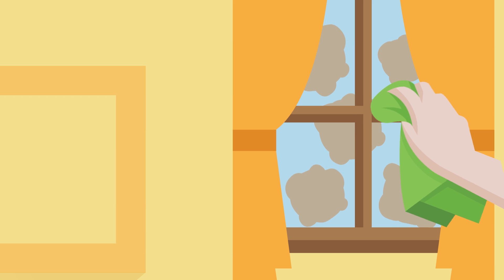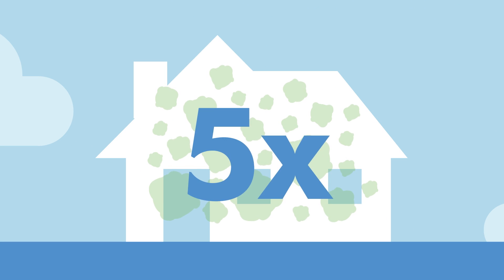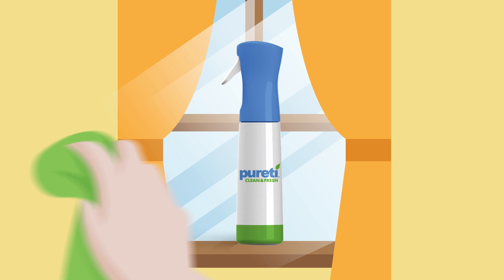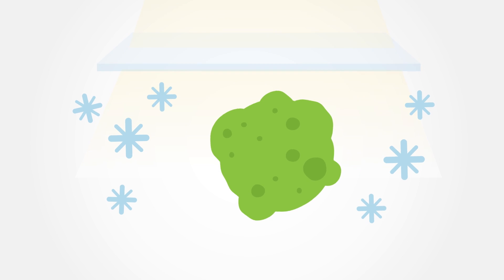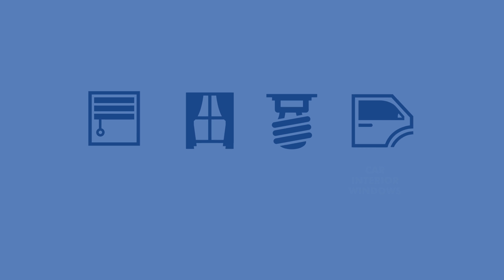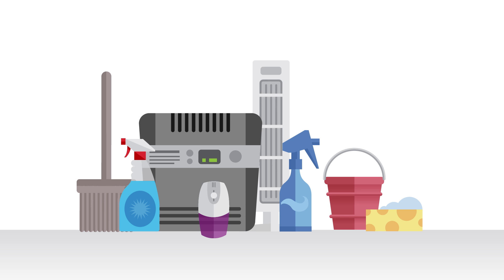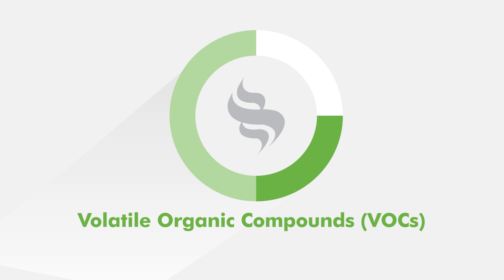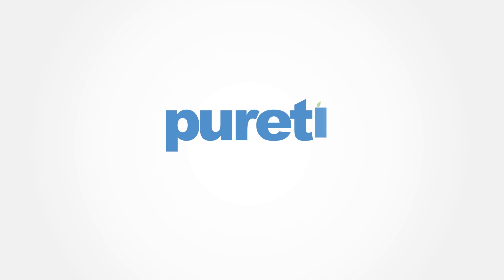PURETi: Use the Power of Light to Clean Your Air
Animated infographic video tells the story of how PURETi Clean + Fresh uses the power of light to clean your air